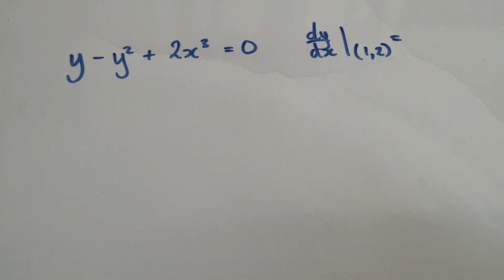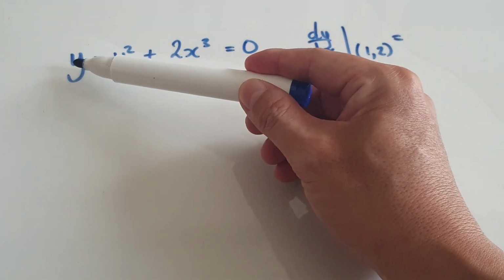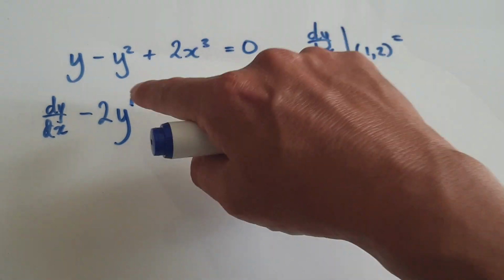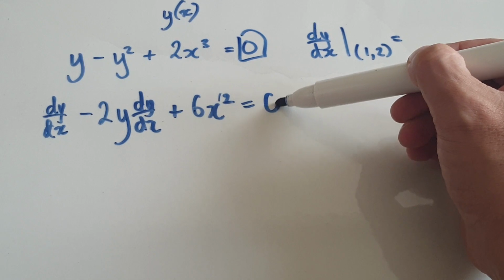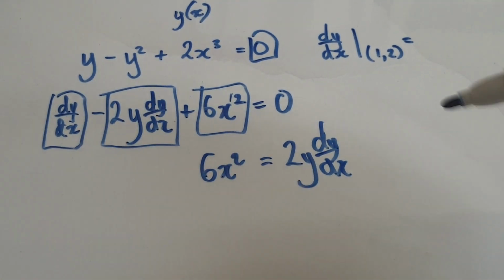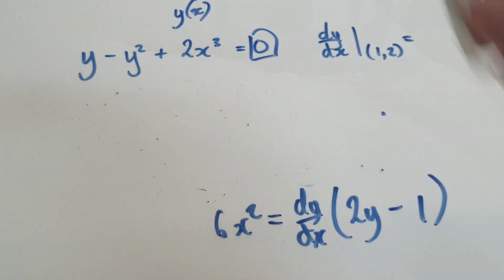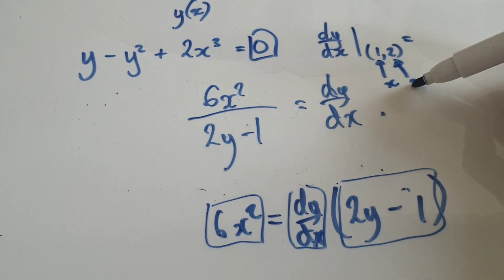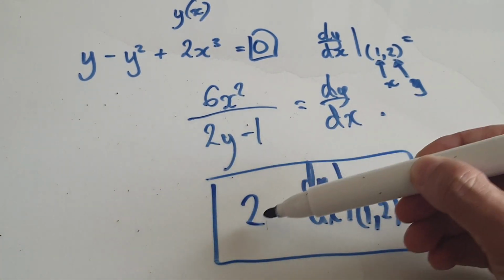Implicit Differentiation, Baby Example.